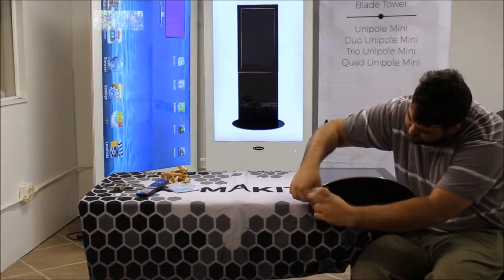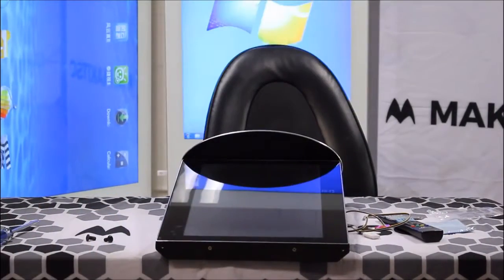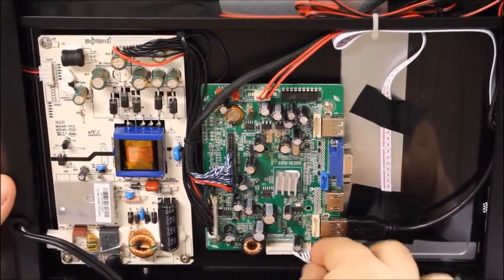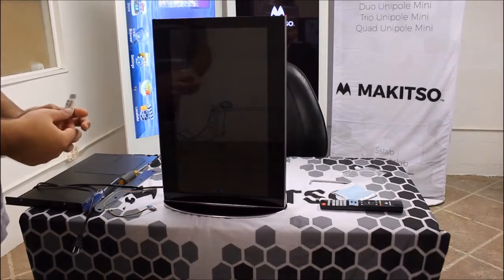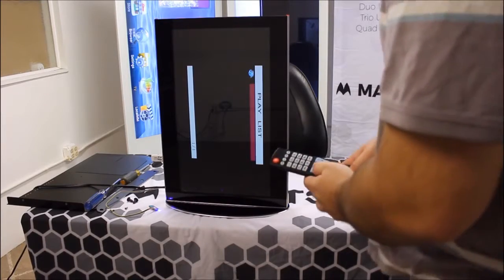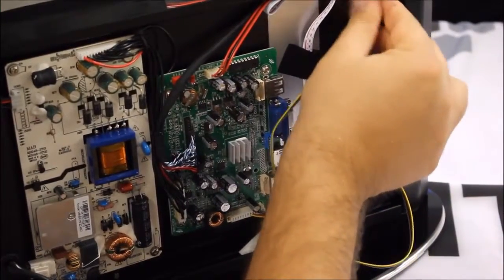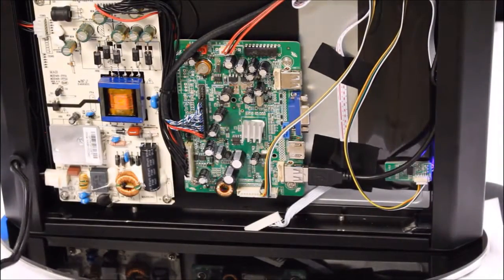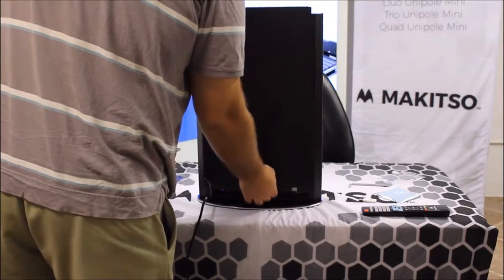Mini Blade Digital Poster Screen Remote Update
Digital Signage helps companies to increase their sales, strengthen their brands and streamline their information. The displays present offers, advertising, guidance and entertainment with greater impact than traditional signage can.